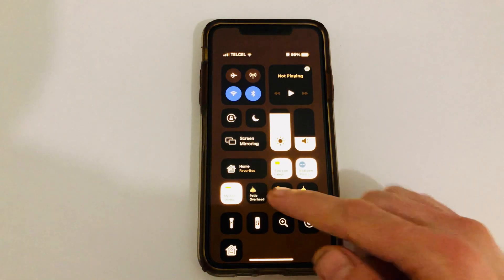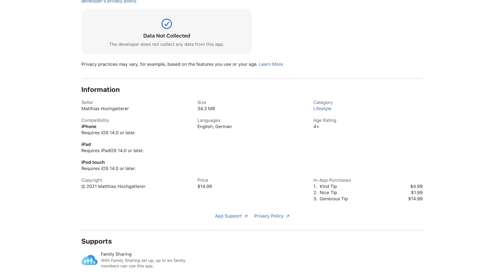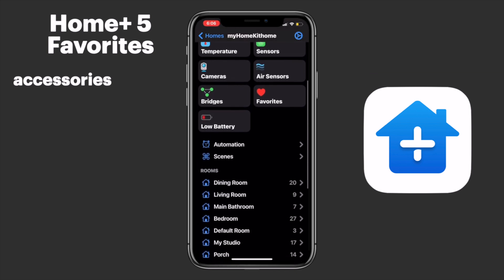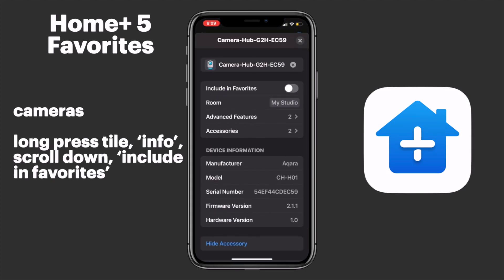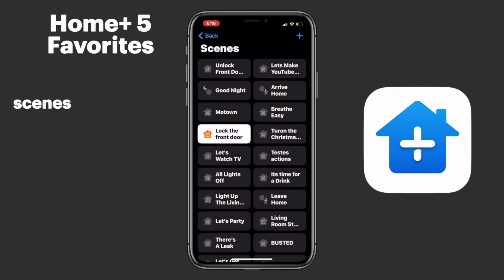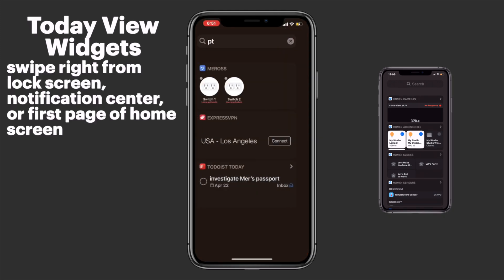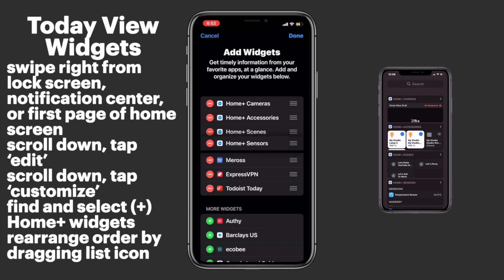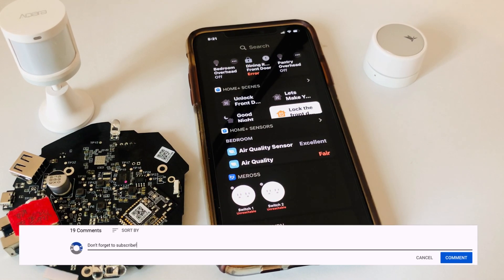🤯HOMEKIT WIDGETS?! | Home+ 5 Today View Widgets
Opening an app when you just want to open the garage or turn on the lights can be a pain.  Quick actions with Home Controls in Control Center are great, but Today View widgets using the Home+ app are WAY better and this video explores how to set them up.